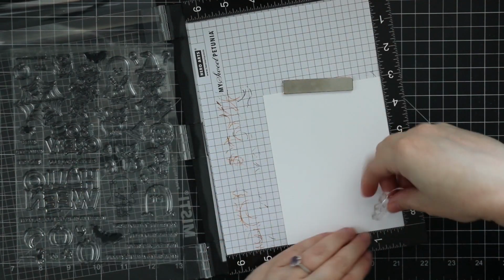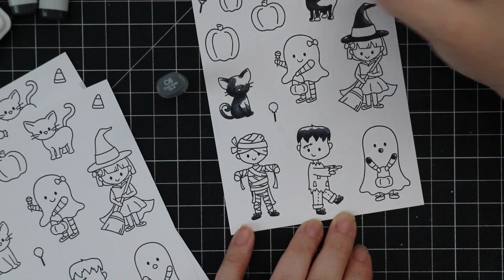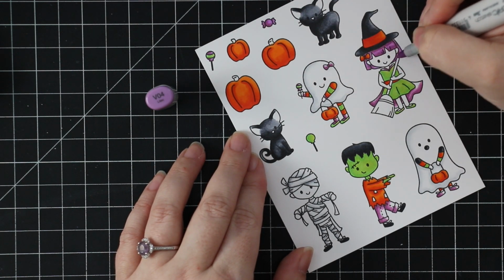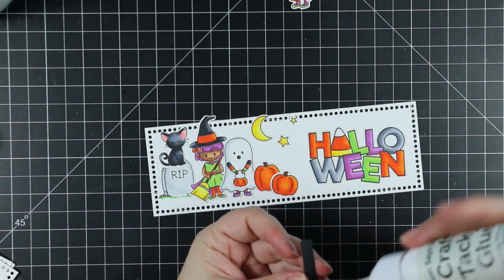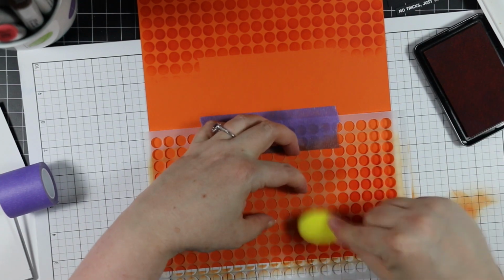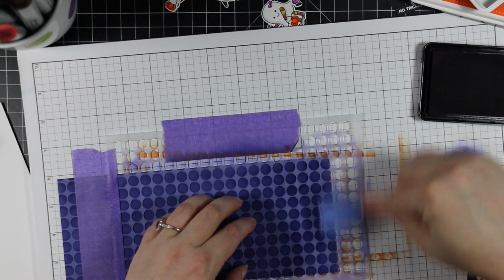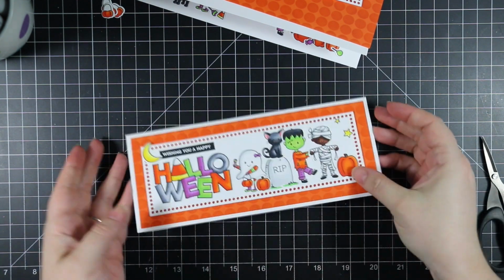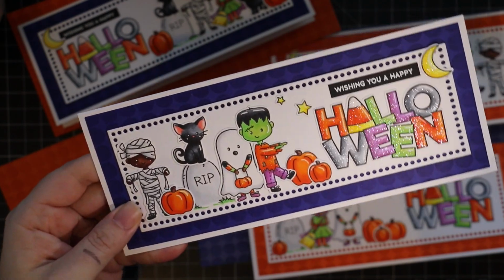The Boo Crew Slimline Cards | AmyR Halloween 2020 Series #4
• Simon Says Stamp Premium Dye Ink Pad BLUE VIOLET

• Simon Says Stamp Premium Dye Ink Pad ORANGE PEEL